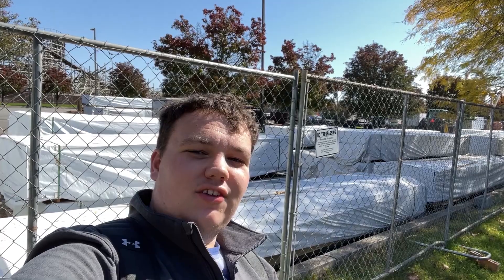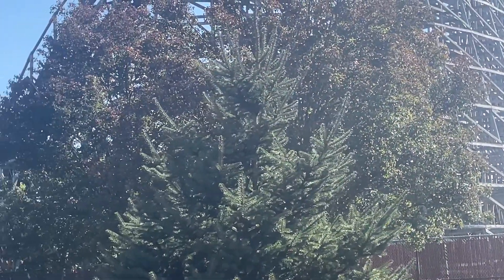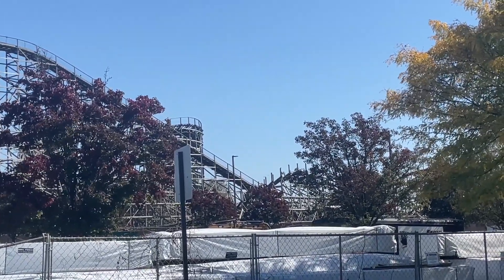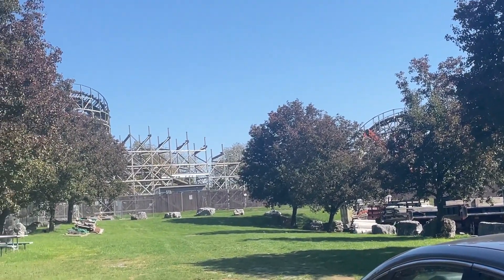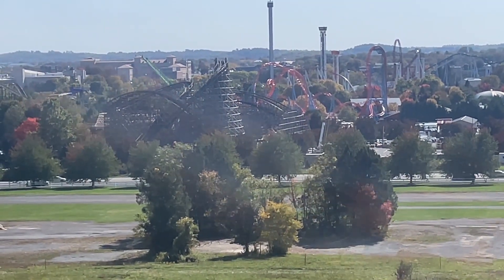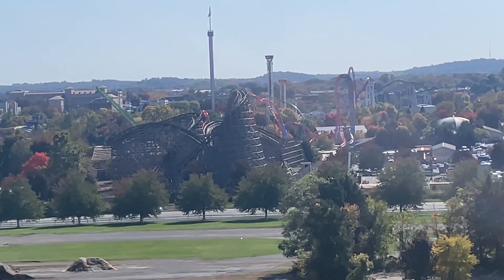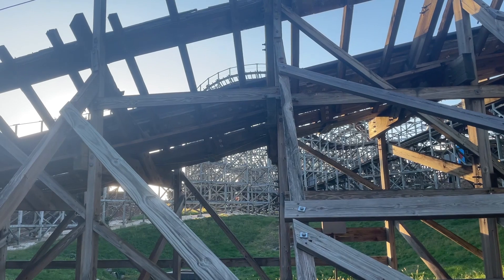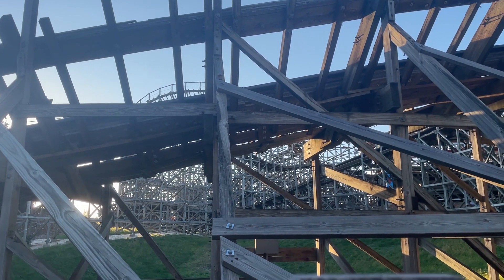RMC Wildcat Construction Update #10 - Two more track sections missing (10/15/22)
I was at Hersheypark to check on the progress of Wildcat and was there a lot of track sections being ripped up. They are wasting no time in getting RMC Wildcat started, very excited for the upcoming weeks.